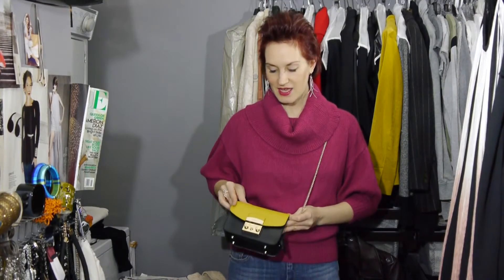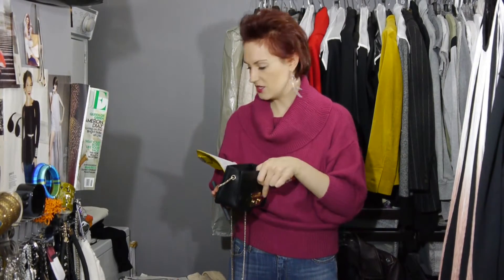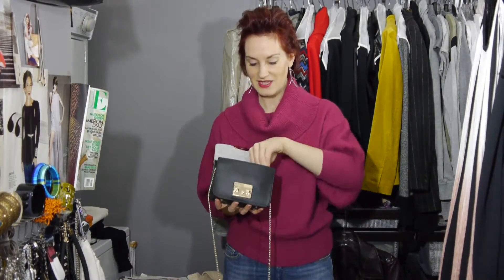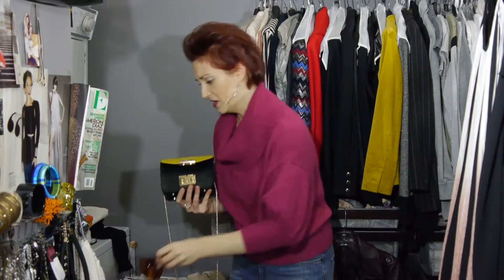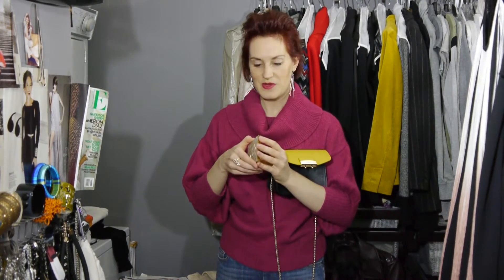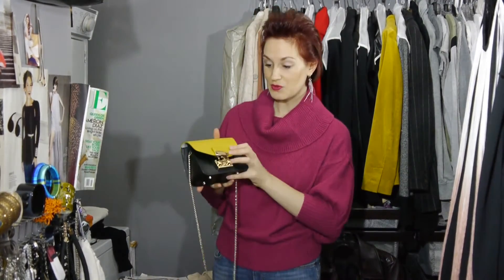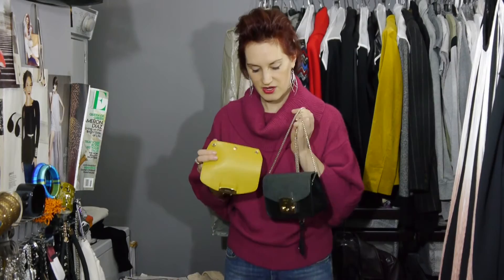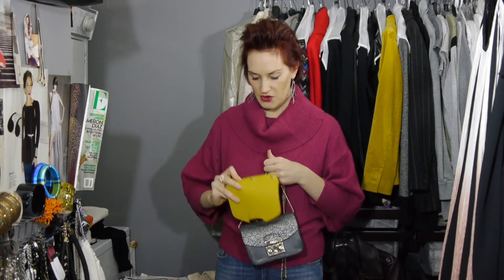Noelle's Closet: What I Always Keep in my Handbag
I've created a list of wardrobe basics every woman should have to create a timeless and versatile wardrobe.

This is the first time in my life that I've ever carried a small AND crossbody bag!  I've always used a shoulder bag :)

Regardless of what you use (or the size), be sure to pick a bag that works with your wardrobe.  Neutrals include something in a metallic, off-white, gray, navy, black or even light pink (think blush, which was another option for this customizable Furla bag).

If you opt for a color, pick something you DON'T have in your wardrobe.

A little bag of tissues always comes in handy as well as a mirror, organic lavender essential oil, which not only smells good and can be used as your perfume, but I rub it on my hands as it's nature's anti-bacterial wipes!  Without the drying effects of alcohol :)

I wrote a detailed blog post with non-toxic beauty recommendations (moisturizer, eye shadow, lipstick, blush) and cover up, like RMS Beauty, which I always carry in my handbag.

** Want more style tips?  Check out The Style Academy.  **

The Style Academy offers self-paced online courses that demonstrate the timeless principles of styles - perfect if you're not into trends and desire a wardrobe that works for any and all occasions.

Courses are available for men & women!